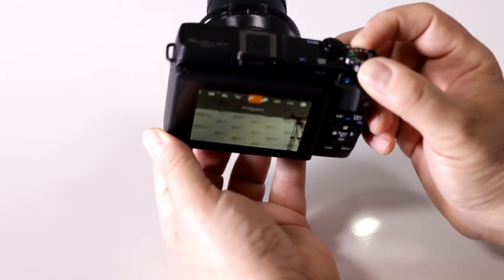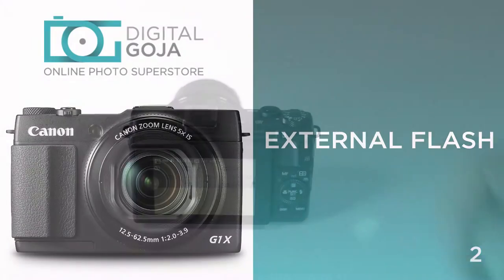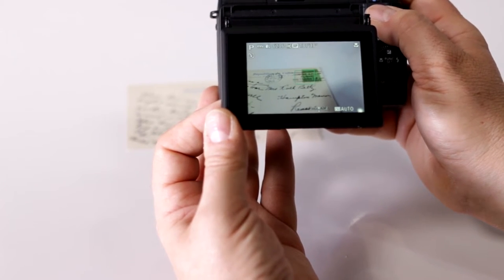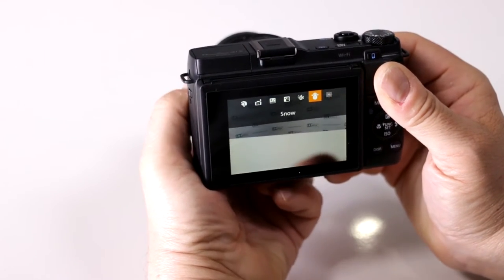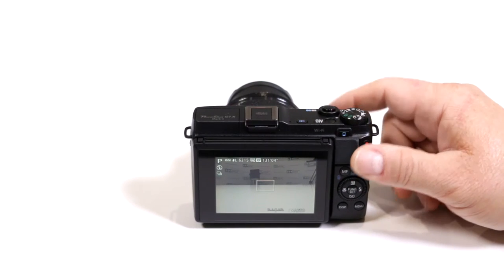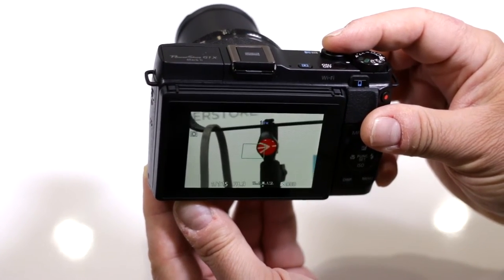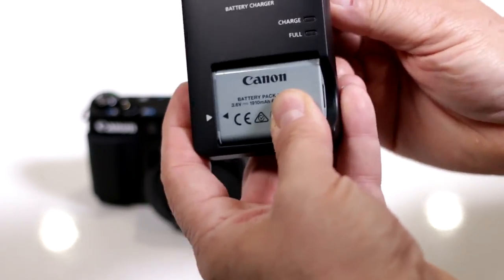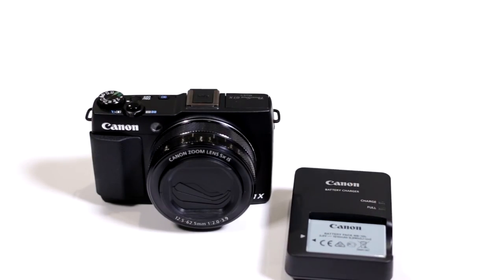TUTORIAL | CANON PowerShot G1 X Mark II Point & Shoot Camera | Most Asked Questions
Check out our video to learn about the basic functions for the Canon PowerShot G1 X Mark II. (Find yours CommissionsEarned)

Features:
- 13.1 megapixel at 4:3 / 12.8 megapixel at 3:2 aspect ratio 1.5" type CMOS sensor
- 24-120mm equivalent F2-3.9 lens with optical image stabilizer (5x optical zoom)
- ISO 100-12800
- Dual control rings
- 3" tilting touch LCD with 1,040,000 dots
- 1080/30p HD video
- Optional electronic viewfinder with 2,360,000 dots (sold separately)
- Raw and Raw+JPEG shooting
- SD/SDHC/SDXC memory
- Built-in Wi-Fi, NFC, and GPS

Index
1.  Low Light Shooting [01:33]
2.  External Flash [02:50]
3.  Close Up Shots [03:31]
4.  Action Shots [04:47]
5.  Zoom Magnification [05:58]
6.  Wireless Transfer [06:57]
7.  Where is it made? [08:00]
8.  View Finder [08:27]
9.  Wide Video Shooting [09:01]
10. Underwater Shooting [09:51]
11. Selfie Mode [10:49]
12. Raw Files [11:53]
13. Memory Card Guide [12:56]
14. Filter Use [14:07]
15. Date Stamp [15:19]
16. Battery Charge [16:28]
17. Battery Capacity [17:42]
18. Camera Protection [18:39]